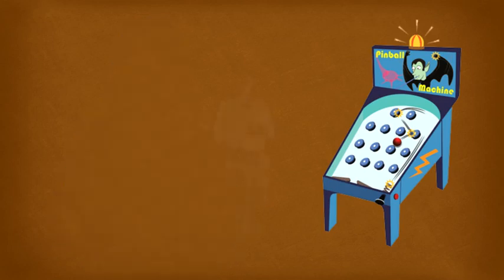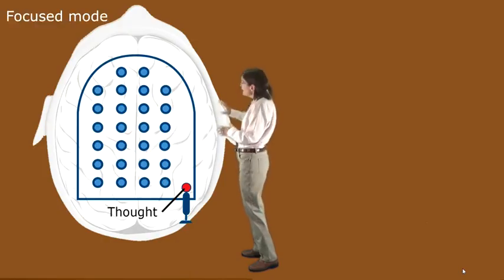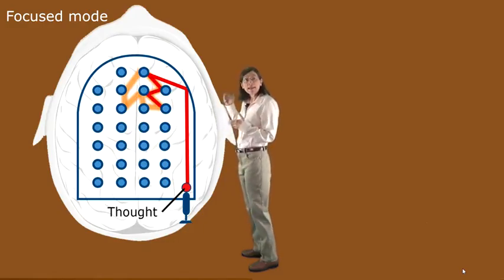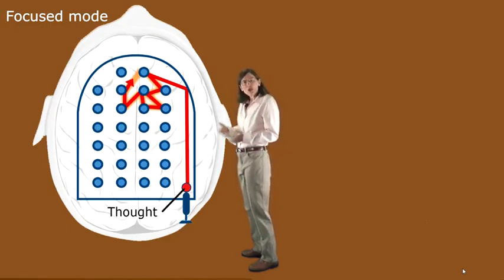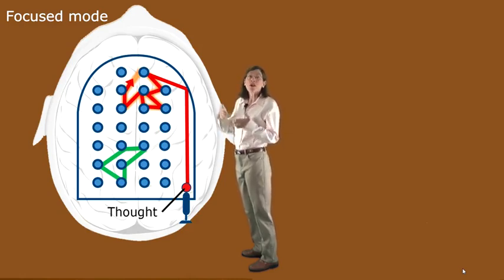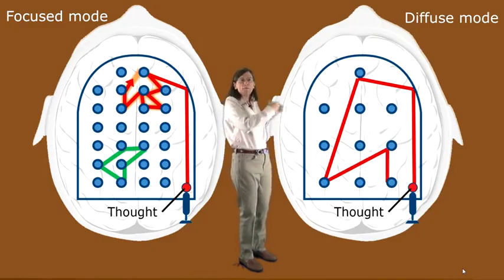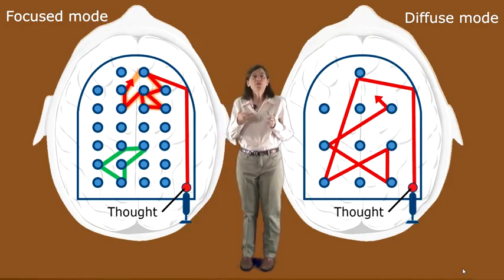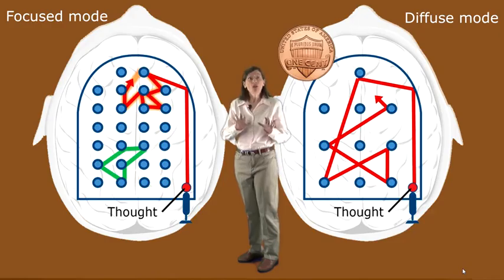Focused and diffuse modes of thinking- a brief on how it functions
[lectured by Barbara Oakley, PhD, PE.; Video courtesy- Coursera lecture series 'Learning How to Learn']
In this video Dr.Barbara describes how the diffused mode allows the brain to explore newer ways of thinking, than being restricted by older familiar thoughts, hence resulting in creative encounters.
Talks about how Thomas Edison & Salvador Dali used Focused and diffuse modes of thinking for problem solving